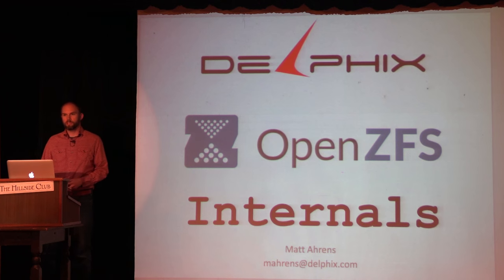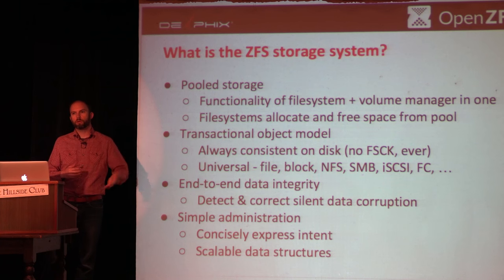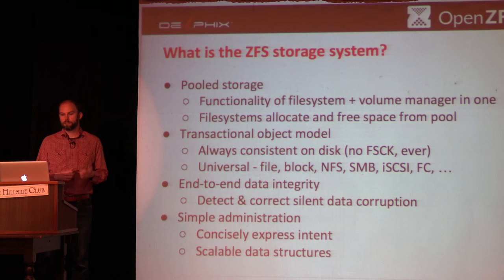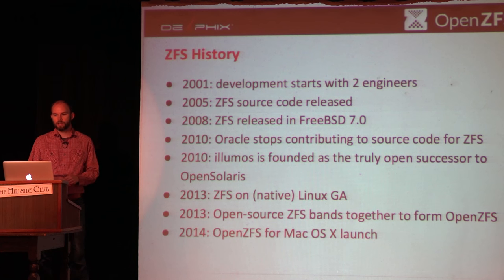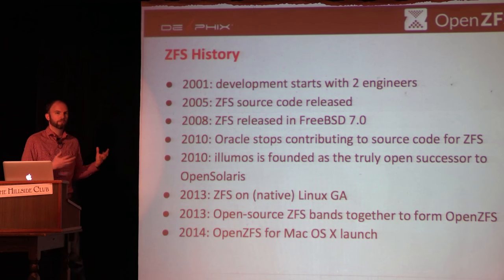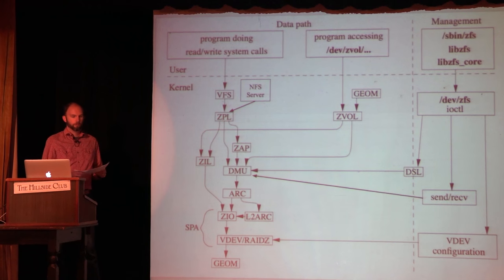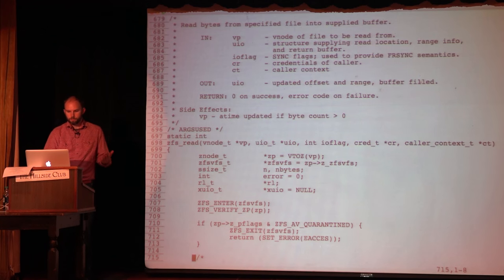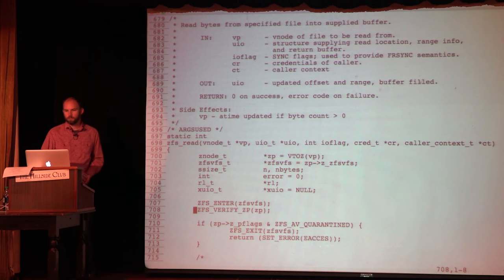Matt Ahrens - Lecture on OpenZFS read and write code paths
This lecture was presented as Lecture 6 of Marshall Kirk McKusick's class, FreeBSD Kernel Internals: An Intensive Code Walkthrough, taught in the spring of 2016 at the historic Hillside Club in Berkeley, California.